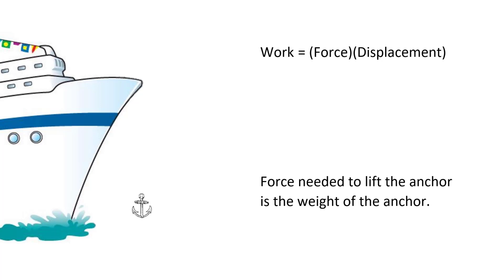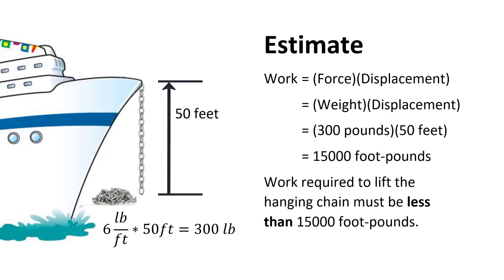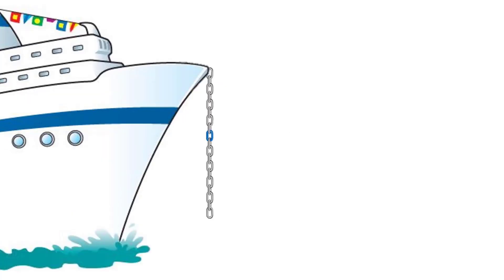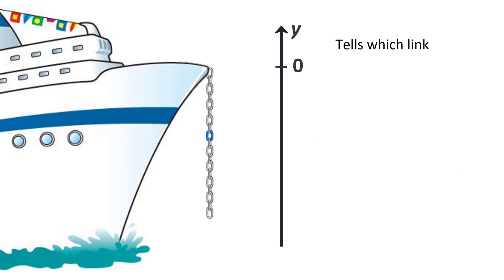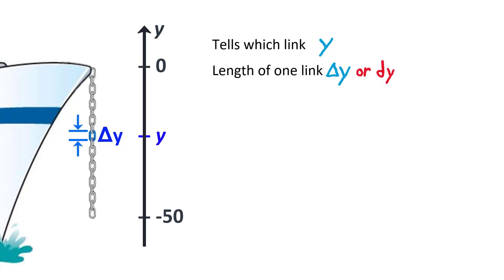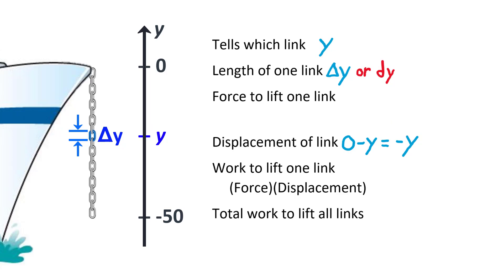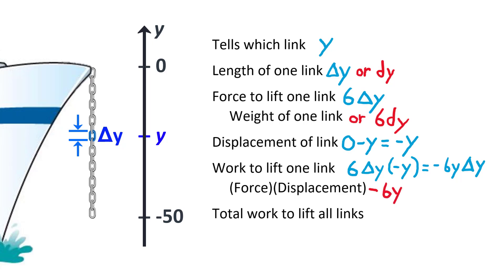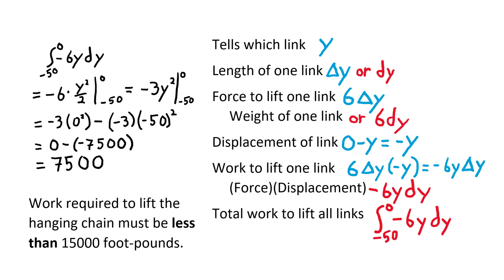Work Required to Lift a Chain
Explains how to use integration to calculate the work required to lift a hanging chain.  The same method can be used to find the work required to lift a hanging rope.  Starts with an estimate.

This video is part of a series on Applications of Integration.